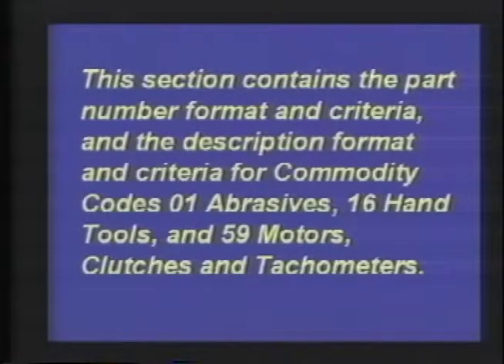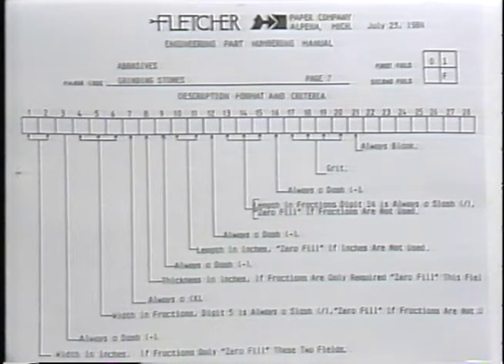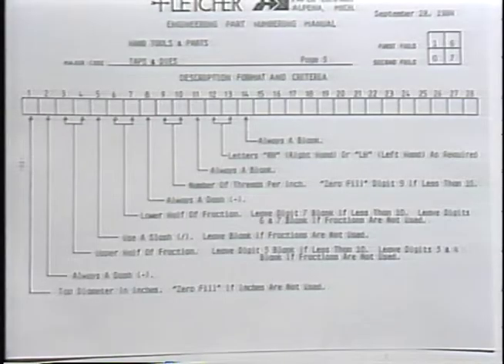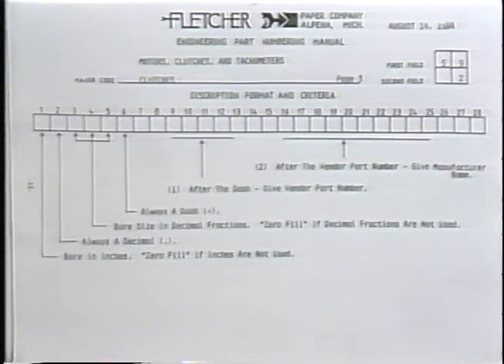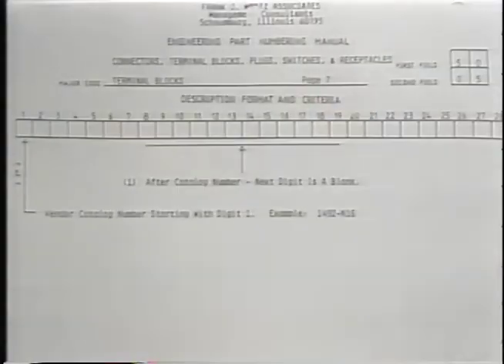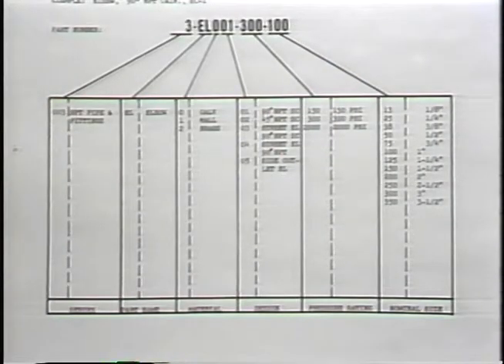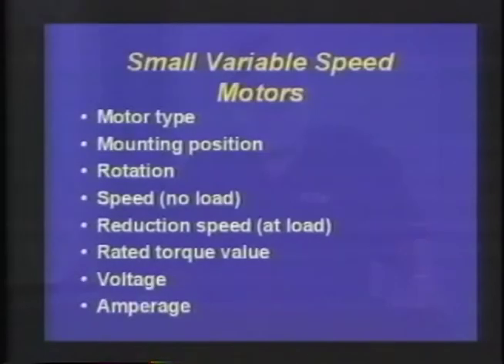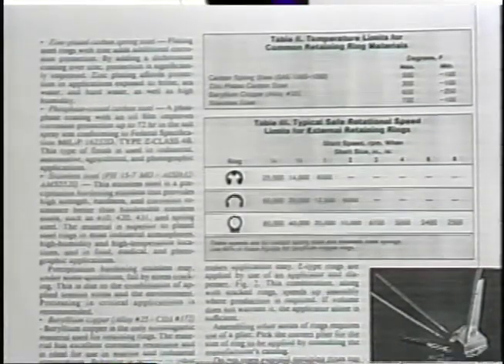Frank J Meitz Management Maintenance Seminar 3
How to Design and Implement a Maintenance Stores System

How to Design and Implement a Maintenance Stores System is one in a series of 13 Maintenance Management Programs designed and implemented by Frank J. Meitz.  These programs, from the Frank J. Meitz Institute, were once accredited courses and are now offered online, free, in memoriam to Frank. Recognized by peers and clients alike as a foremost authority on maintenance management operations and having trained thousands of maintenance personnel in industry and eleven universities, it is anticipated these programs will benefit maintenance professionals and those who have aspirations in that field. Frank was a former plant and general manager, industrial engineer and acclaimed teacher. Those who knew him affectionately called him “Mr. Maintenance” or “Papa”.  Papa Frank won the Hemingway Look-Alike contest at Sloppy Joe’s, in Key West, Florida in 1993.